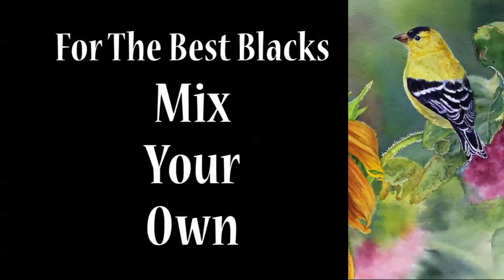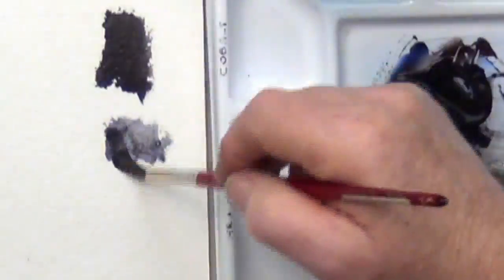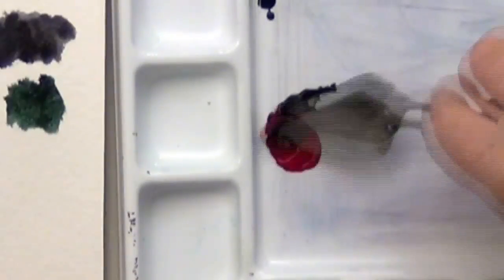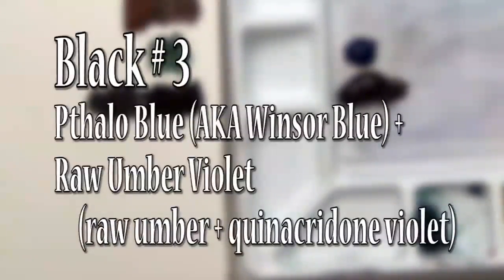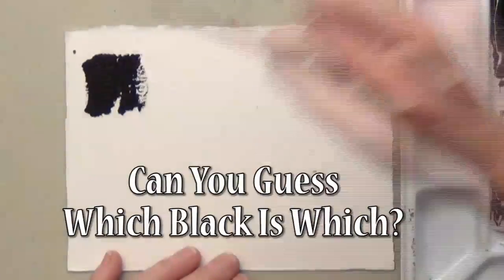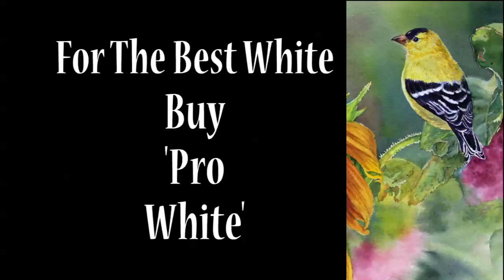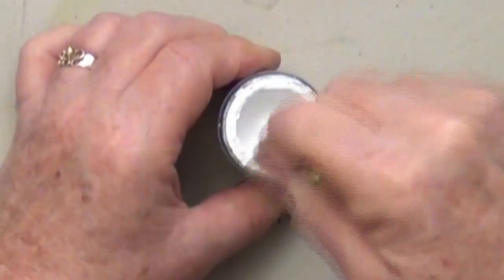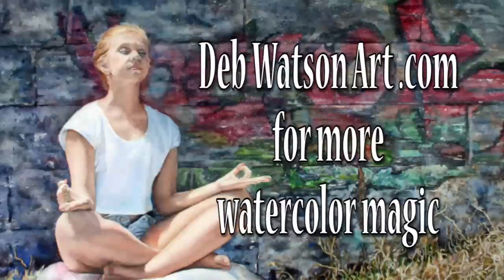Best Black and White Colors For Watercolor Explained - Watercolor Paint/Materials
Do you have trouble getting rich dark blacks with watercolor? And which white paint will really work with watercolor painting?
Deb Watson shares her secret formulas for the perfect black every time. These blacks and white make realistic painting easier and more successful with watercolor.